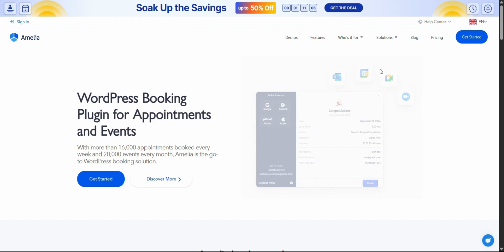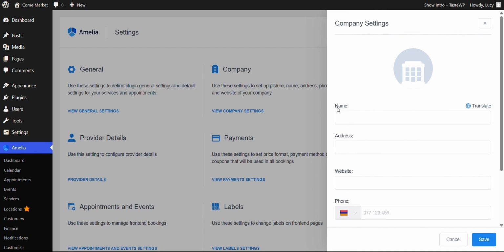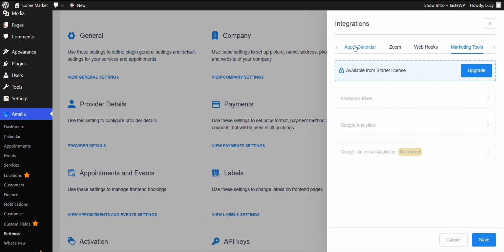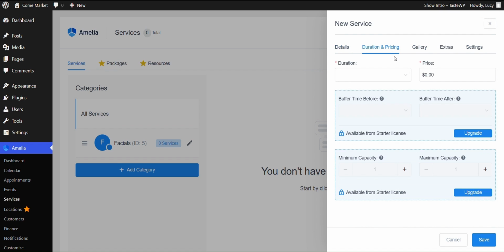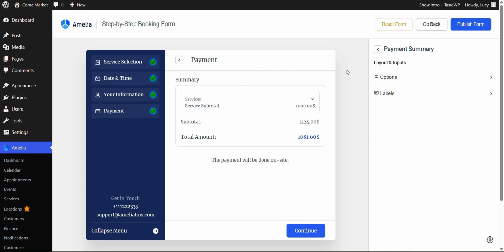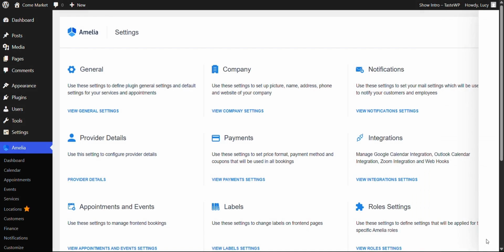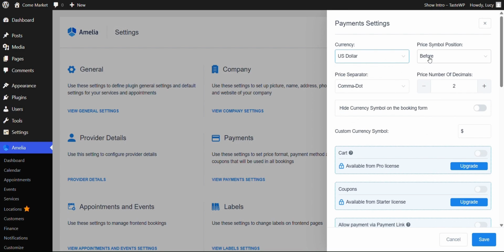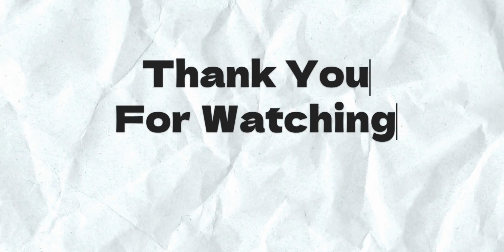Amelia Online Booking Plugin Free vs Pro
🆚 Confused between Amelia Free vs Pro? If you're looking to add appointment booking to your WordPress site, this video breaks down everything you need to know about Amelia’s features, pricing, and which version is right for your business in 2025.

✨ What You’ll Learn:
✔️ What Amelia FREE offers: simple calendar booking, employee profiles, and more
✔️ What Amelia PRO adds: payments, email/SMS reminders, recurring appointments, custom fields, and more
✔️ Which version suits different types of businesses
✔️ Real-world use cases from freelancers, agencies, and teams
✔️ Amelia’s ease of use, dashboard features, and customer experience

💡 Looking for a sleek, professional booking system in 2025? Amelia PRO is built to grow with your business, offering automation, flexibility, and control — all inside WordPress.

👍 Like this video if it helped, and share it with fellow website owners!